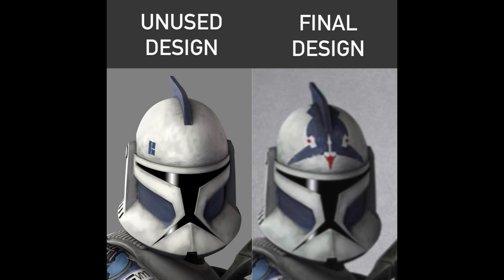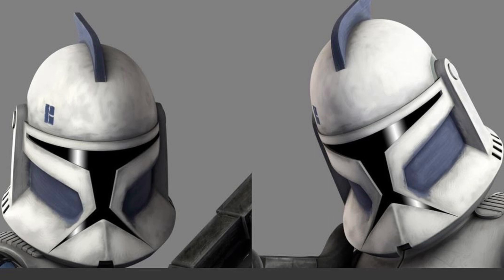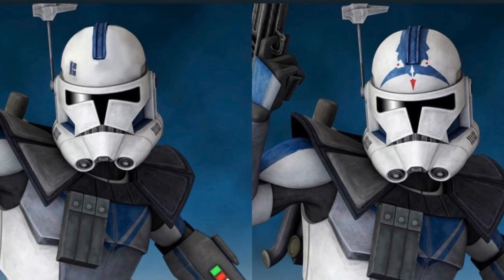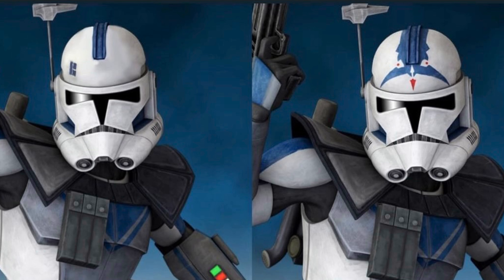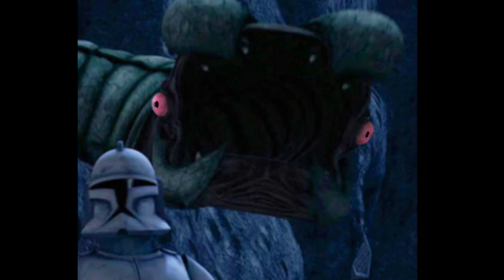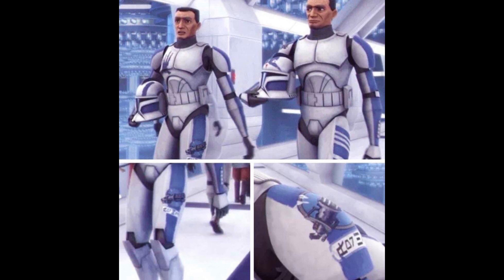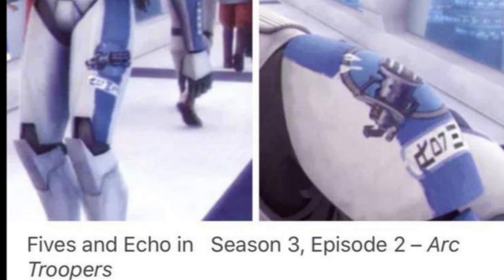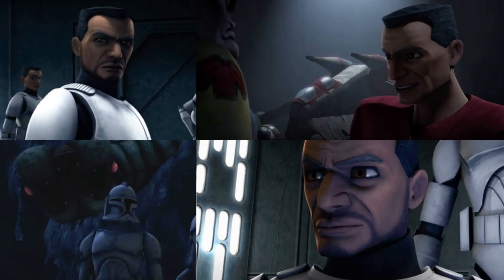The Original Design For Clone Trooper Fives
Clone Trooper Fives, also known as CT-27-5555 or ARC-5555, is a significant character in the Star Wars universe, particularly in the animated series Star Wars: The Clone Wars.